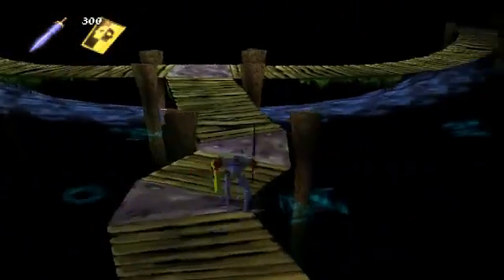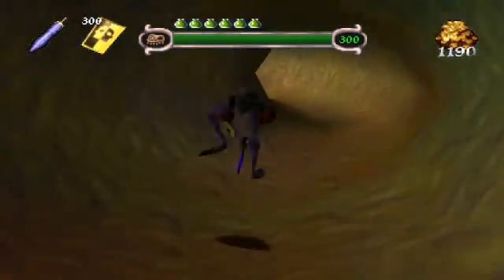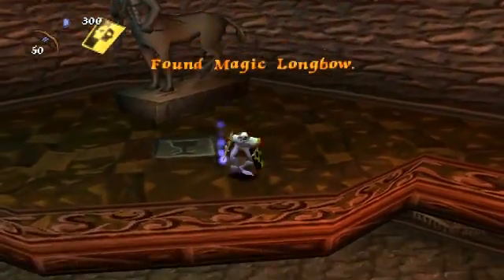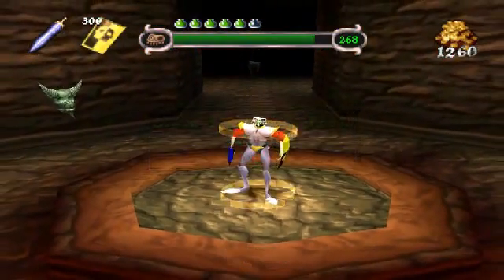Let's play Medievil part 14 The lake of swamp monsters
I don't know what I was thinking, guess I made a lot of mistakes before hand. Enjoy :)